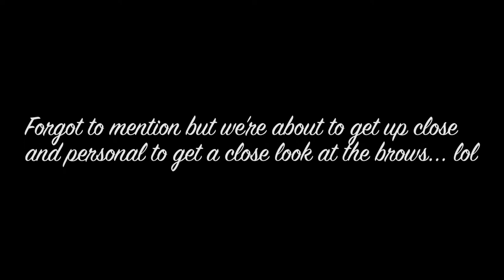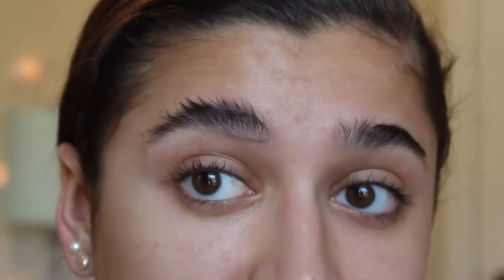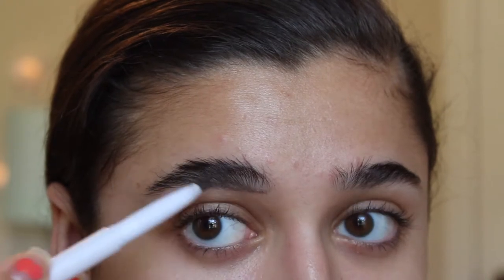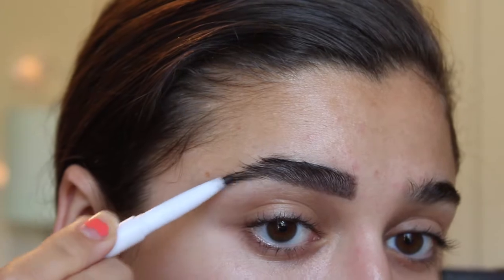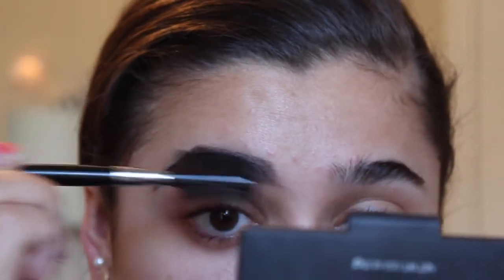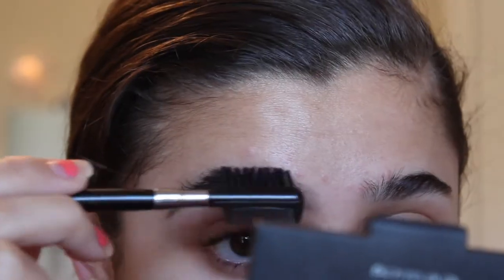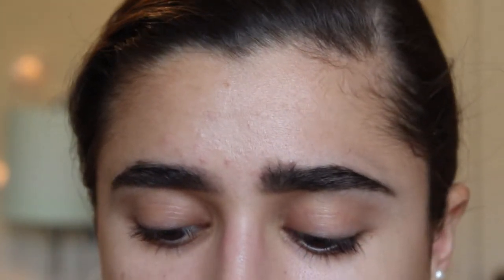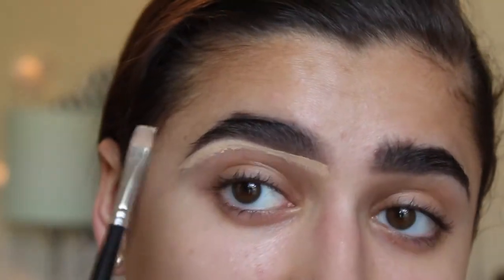Instagram Brow Routine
Hey guys, today I'm bringing you an eyebrow tutorial. This is how I do my brows every time I do glam makeup.These are my "Instagram brows".  Let me know if you would like to see a more natural brow tutorial.

-Essence Clear Brow Gel

-Maybelline Instant Age Rewind Concealer